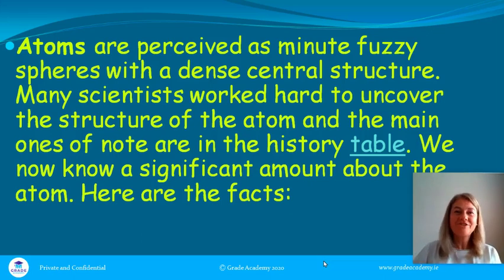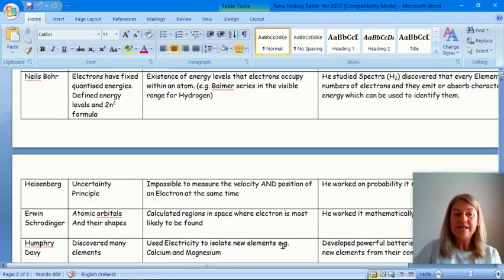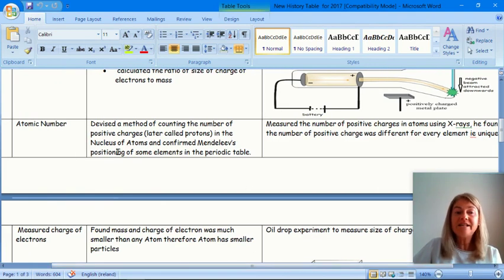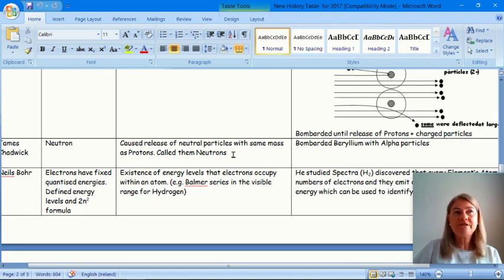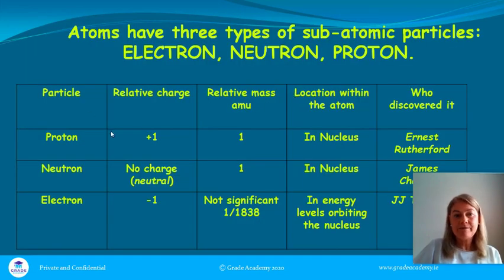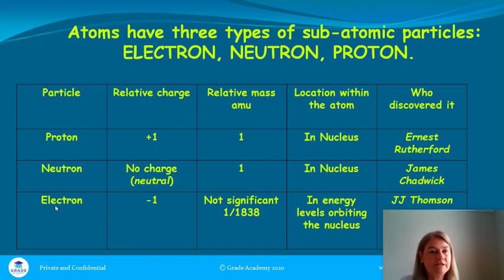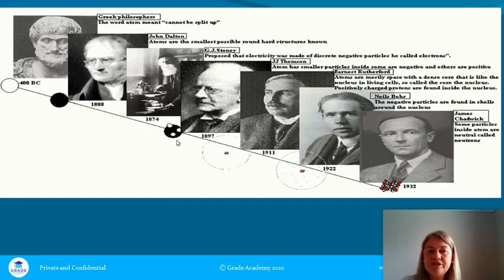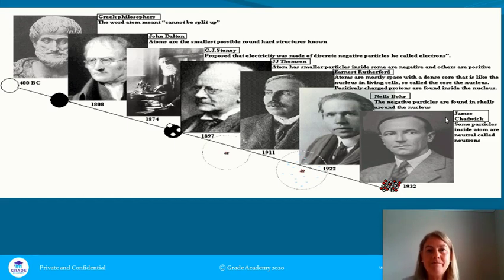Leaving Cert Chemistry Atomic Structure Part 2